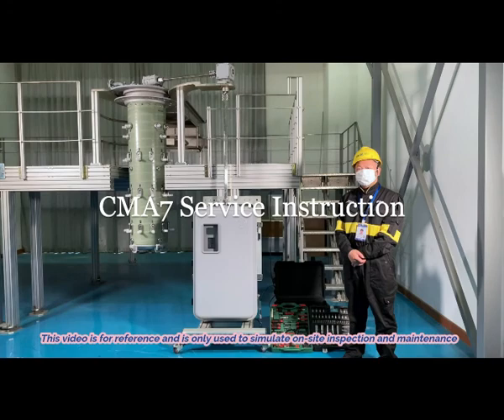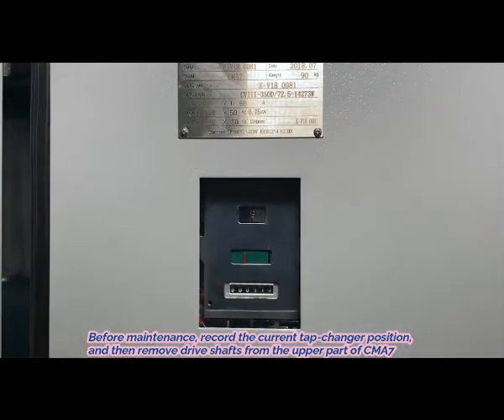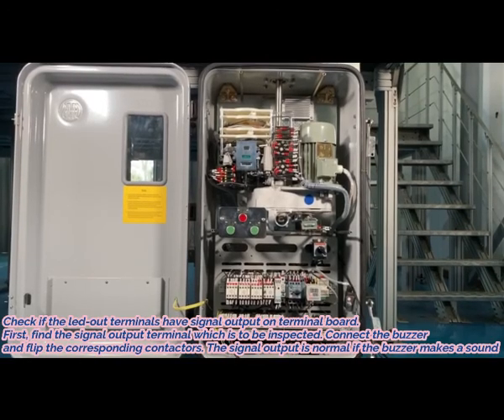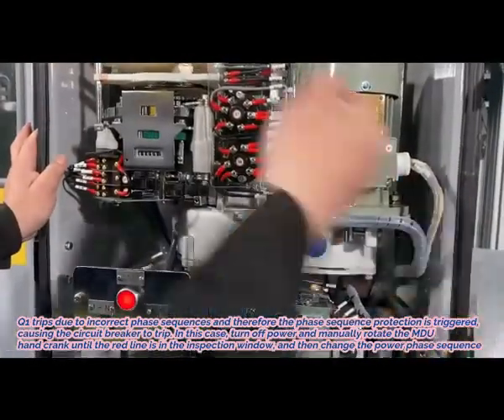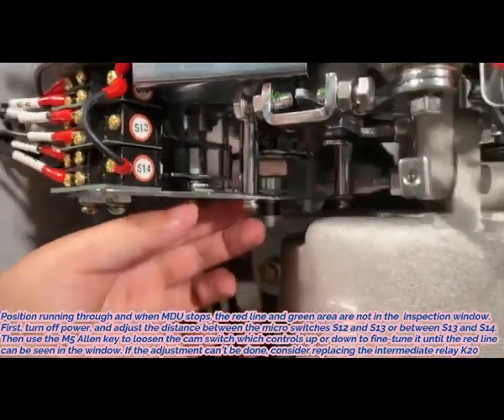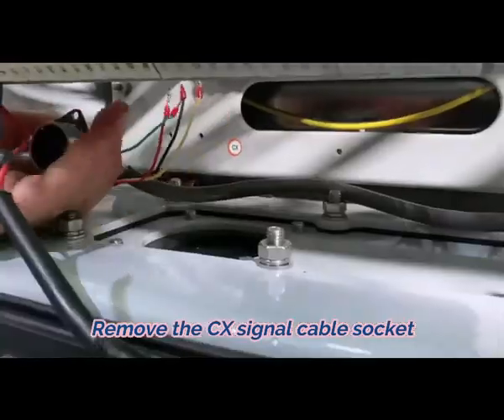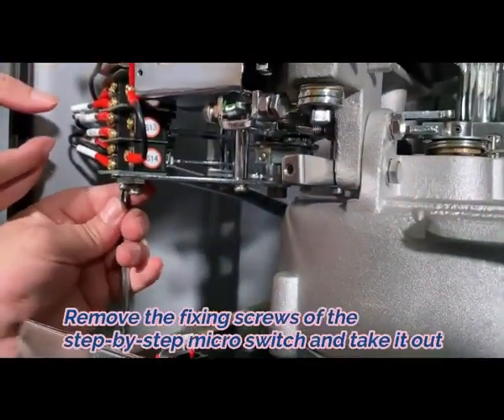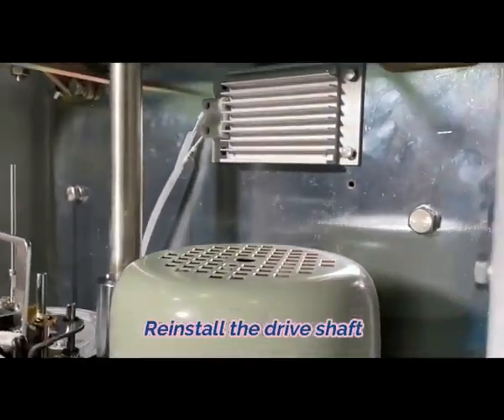Huaming CMA7 motor drive unit maintenance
Tap changer motor drive type CMA-7 common maintenance and troubleshooting.